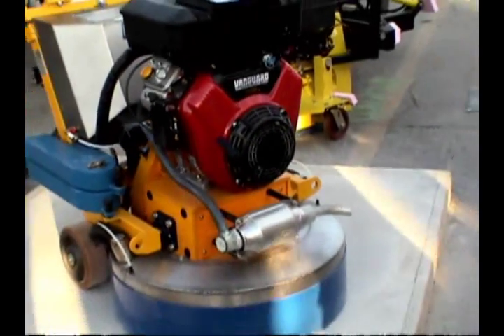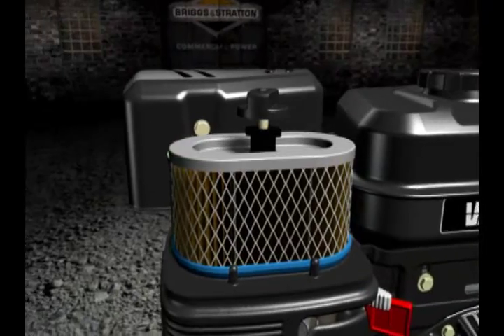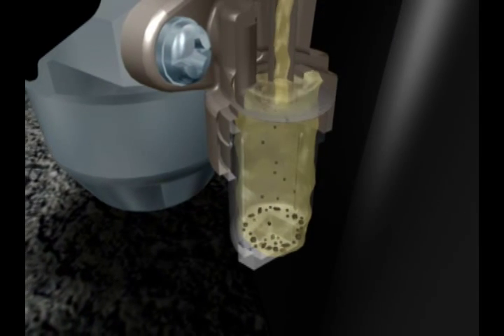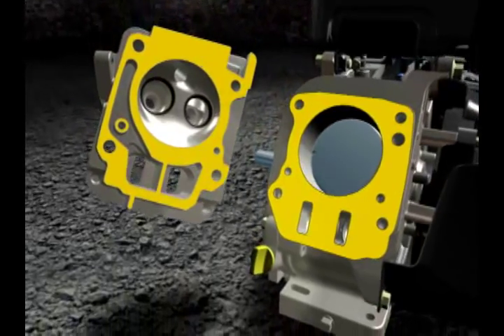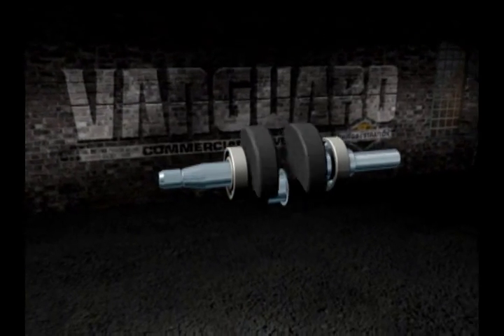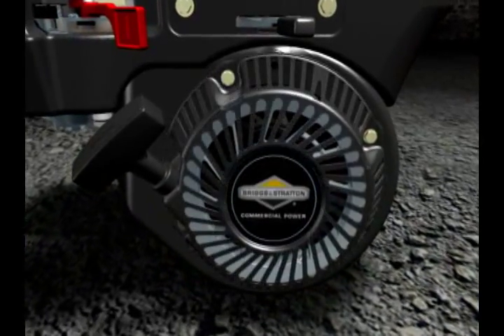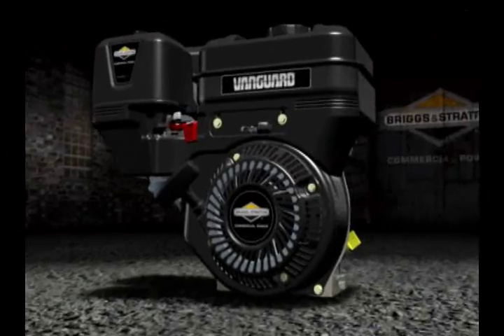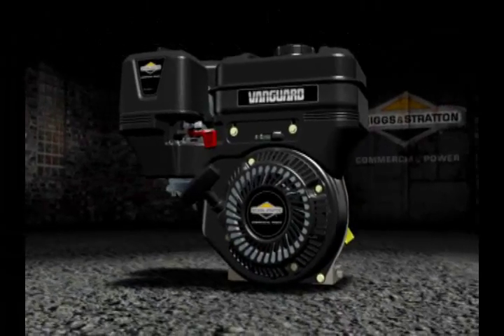We Deliver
For 100 years, the name Briggs & Stratton has been synonymous with Durability and Reliability. Thats not about to change.  In fact, the New Vanguard Single Cylinder Engines STRENGTHEN our reputation. Durability starts with clean airso we developed a new canister style, high-mounted air cleaner with a 22-percent more filter area than competitive filters.Our new filter is water repellent, protected by a full metal cage, and features an innovative triple- seal design that keeps out dirt, dust and debris. Durability also means rugged construction.  Thats why our all- metal fuel tank is mounted directly to the engine block.  The metal tank cuts evaporative emissions and saves fuel. Clean fuel also increases durability the New Vanguard Single Cylinder Engines feature a large and efficient sediment filter.  Sediment collects in a clear bowl and is easily drained through a convenient, tool free valve. Vanguards new commercial style carburetor features additional fuel passages to provide smooth running under wide speed and load ranges. The deep ribs on our new cylinder head add strength and increase cooling and that translates into durability.  The precision mating surfaces between the cylinder head and cylinder maximize sealing and torque. Adding to Vanguards durability is its new combustion chamber.  Its improved air and fuel flow increases horsepower, burns cleaner and reduces emissions. Another exclusive is Vanguards forged crankshaft with dual ball bearings.  This heavy duty, industrial crankshaft minimizes friction, reduces heat and maximizes durability. Its not just Durability that sets Vanguard apart from the competitionIts also Reliability.Vanguard starts easily and runs cool all day long.Vanguard features a larger ignition coil that requires lower RPMs to spark.  That means you can pull the rewind slower and easier and the engine still fires up quickly and consistently.  The full skirt rewind keeps out dirt and debris and allows more airflow. Air flow from our high capacity fan is 15 pecent greater than non Vanguard engines.  Our engineers conducted detailed thermal analysis to design the engine shroud and direct all that cool air right over the hottest spots on the engine. Weve also minimized intake, fan and exhaust noise to achieve best-in-class noise levels. And weve maximized lubrication with a new motorsports proven rod/dipper design.  Another improvement in the area of lubrication is our all new, exclusive Vanguard oil sensor that automatically shuts down the engine in low oil conditions!  After exhaustive testing in the lab and in the field, this innovative new design has proven to be highly effective in safeguarding the engine without prematurely shutting down when run at an angle or in high-vibration conditions. See our product offerings, innovations, news, and more